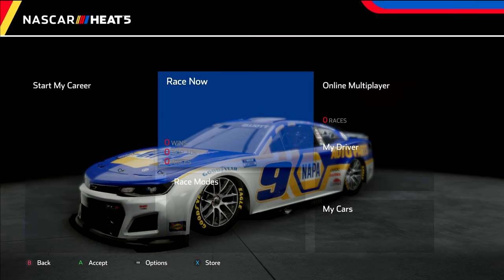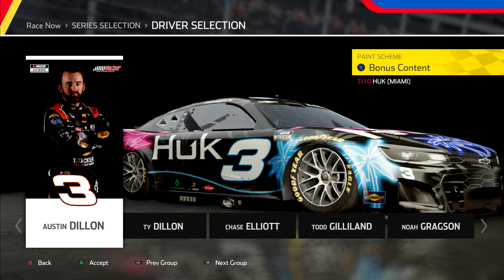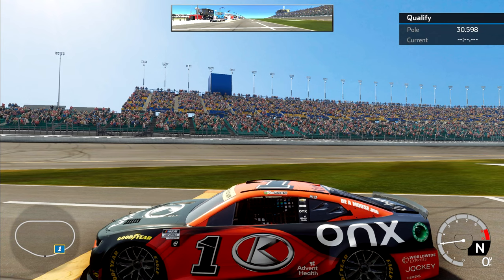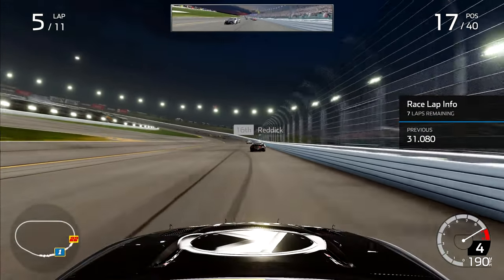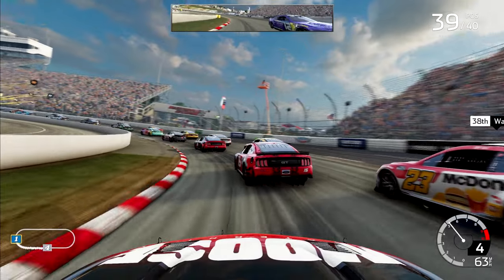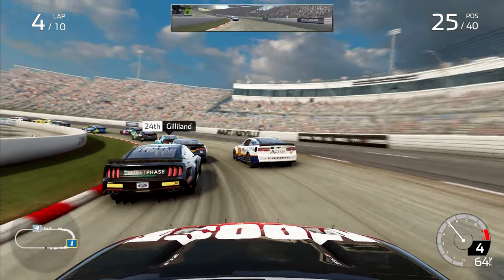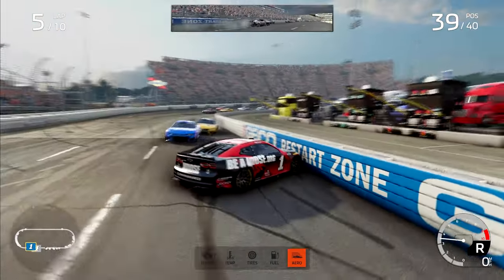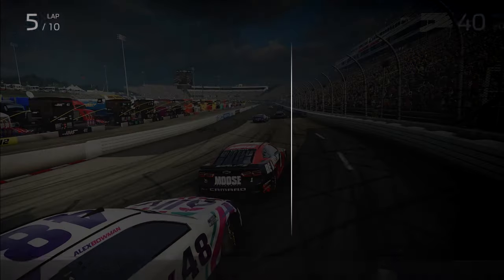NASCAR HEAT 5 NEXT GEN IS HERE (mod)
This is a MOD in BETA. Public release date coming at a later time :)

I am a content creator for Ancient World Gaming! Check them out!